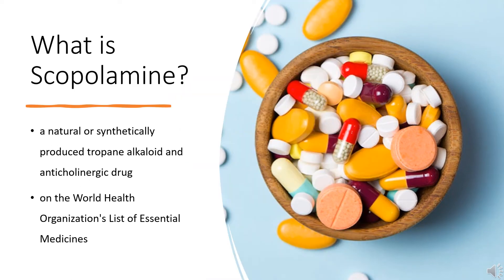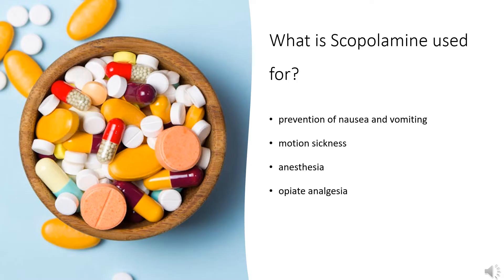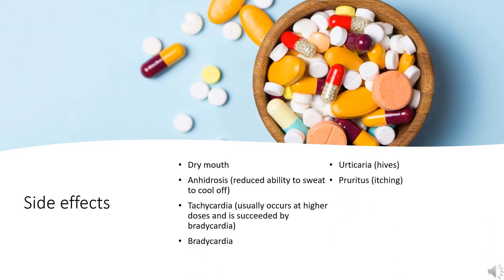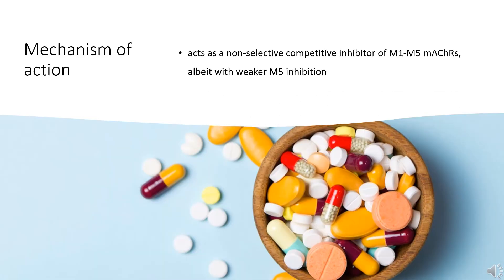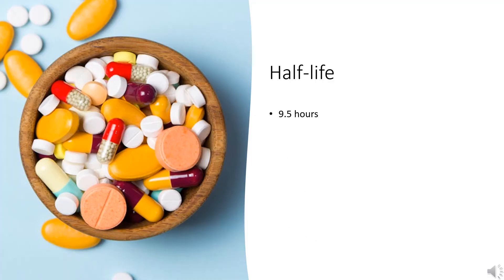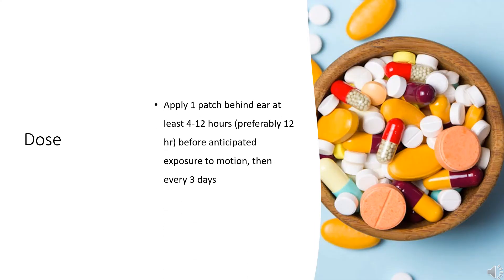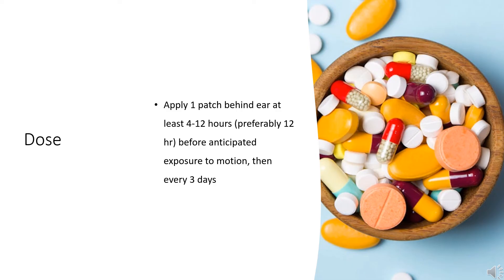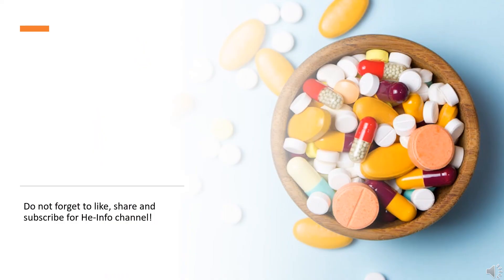scopolamine | Uses, Dosage, Side Effects & Mechanism | Transdermscop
Scopolamine is a belladonna alkaloid with anticholinergic effects indicated for the treatment of nausea and vomiting associated with motion sickness and postoperative nausea and vomiting (PONV).

In this video, let’s find found:
What is scopolamine?
What is scopolamine used for?
Contraindication
What are the side effects of taking scopolamine?
How does scopolamine work?
How to use scopolamine?

📚 Sources / References
•  Medication information (uses, pharmacodynamics, mechanism of action, half-life):